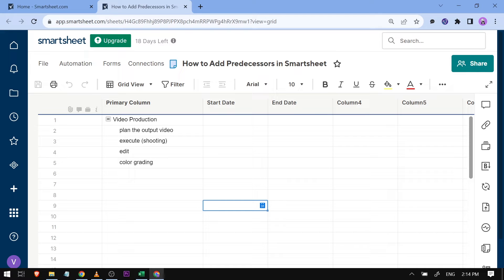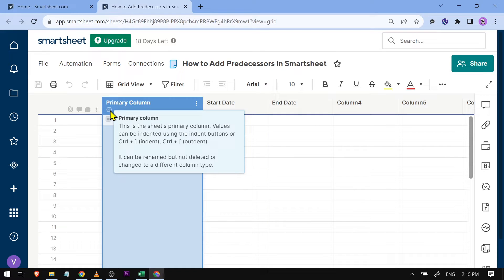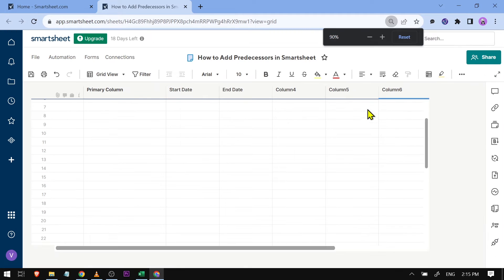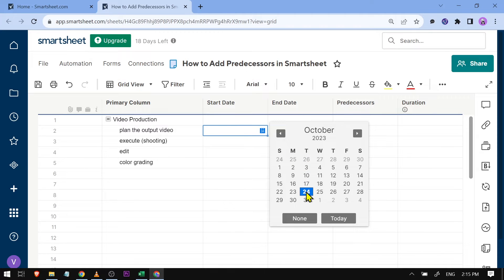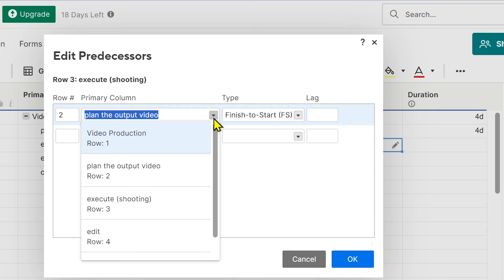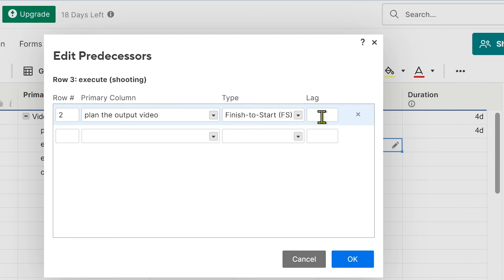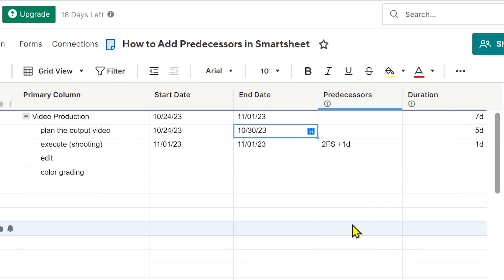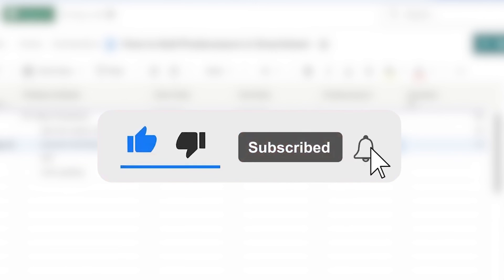How to Add Predecessors in Smartsheet (Step-by-Step Process)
How to Add Predecessors in Smartsheet (Step-by-Step Process).In this tutorial, you will learn how to add Predecessors in Smartsheet.